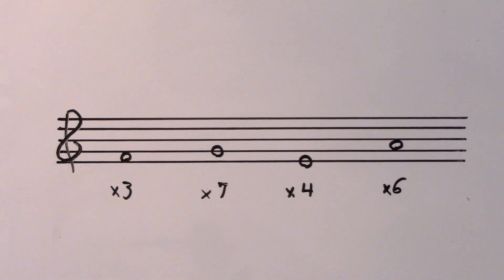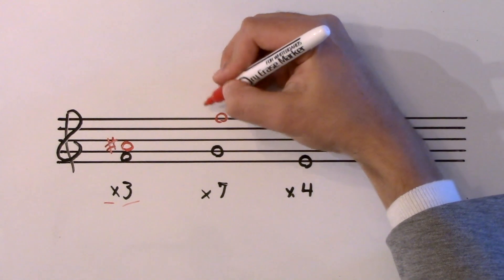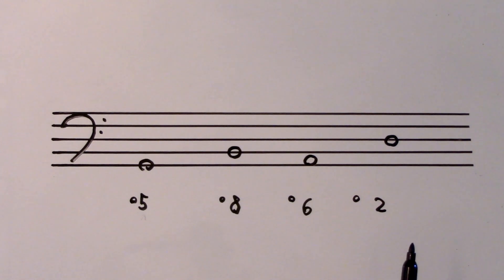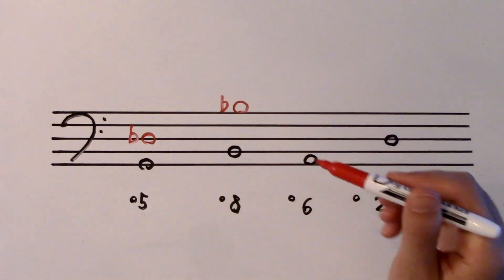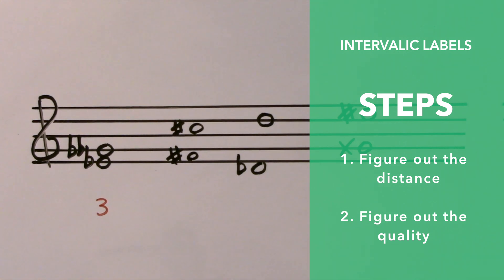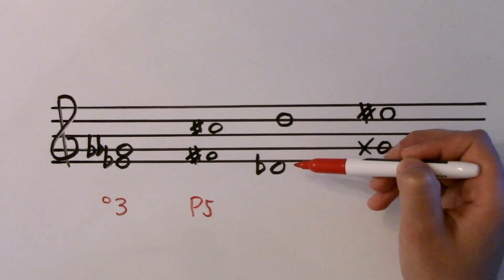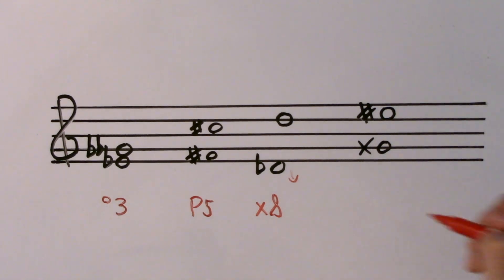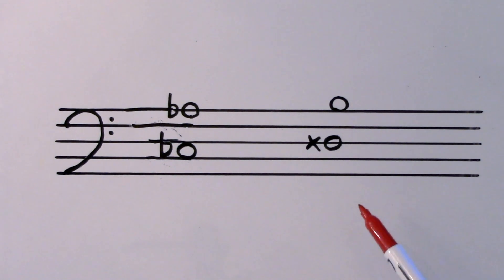Intervals: Music Theory RCM Level 6 (2/3)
Level 6 now includes augmented and diminished qualities. You must also be able to rewrite intervals using enharmonic equivalents. Study RCM Music Theory Level 6 Online Course with Classical Context.